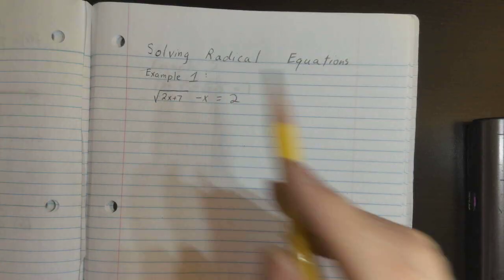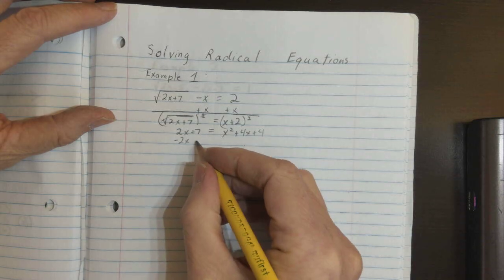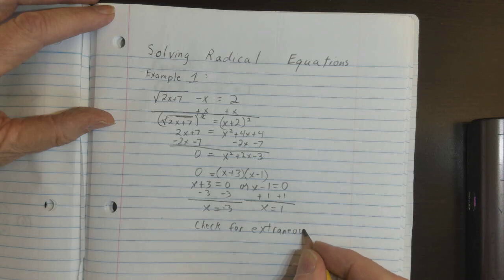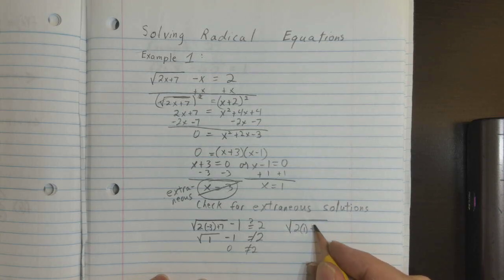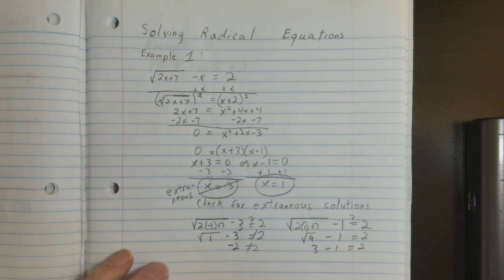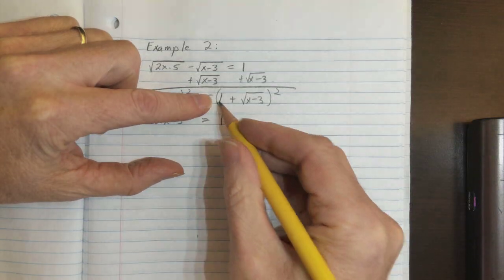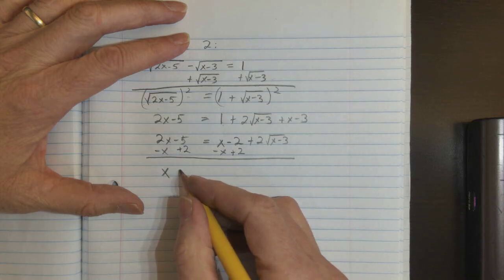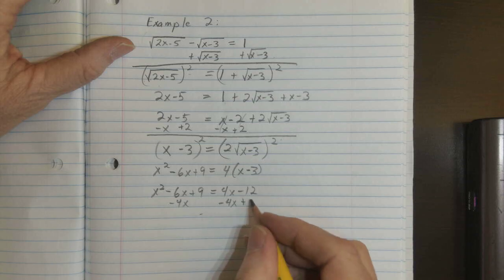Solving Radical Equations (HA2T)